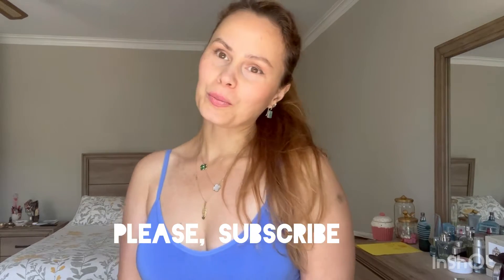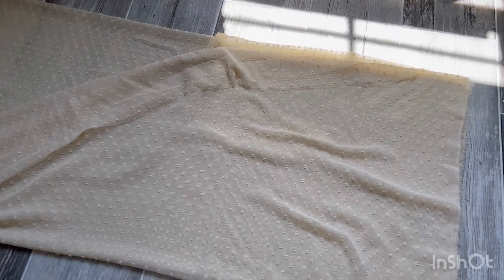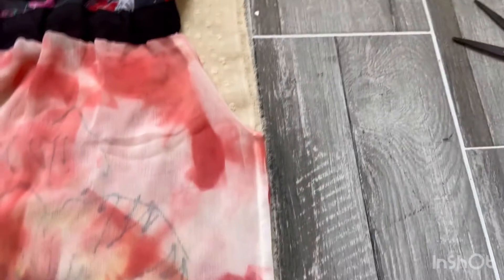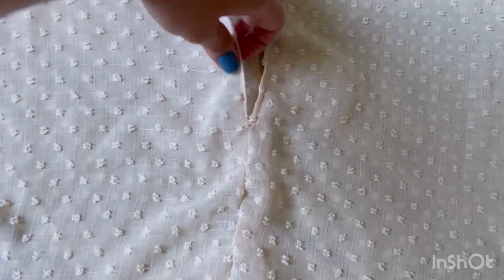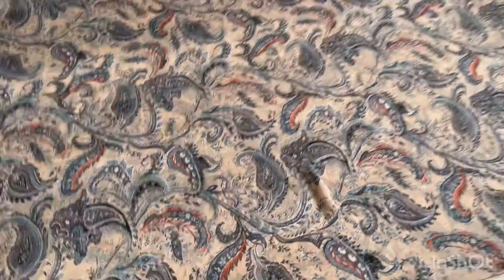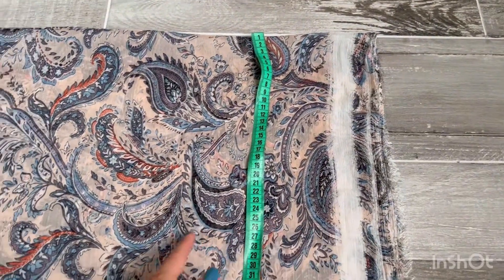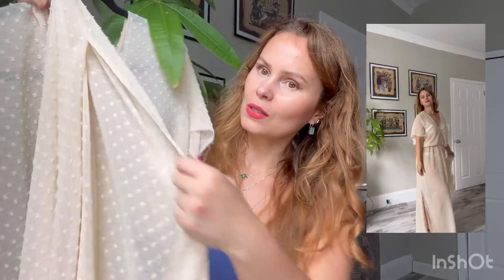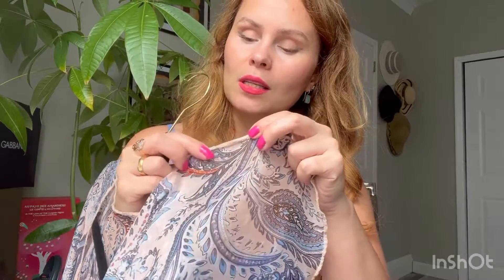DIY: How to sew cover up for the beach 🏖